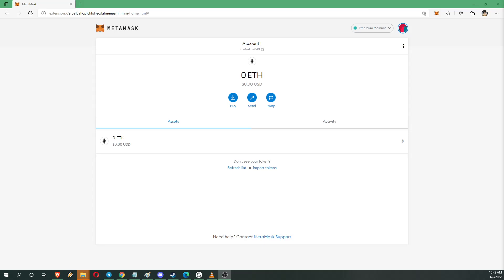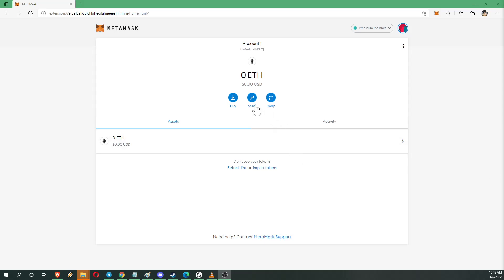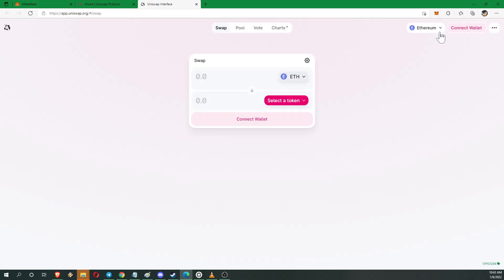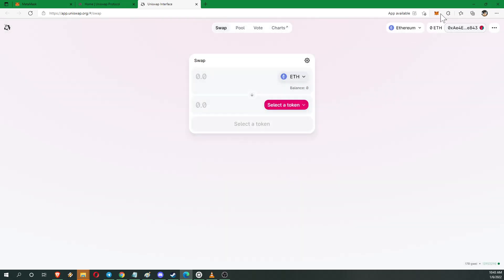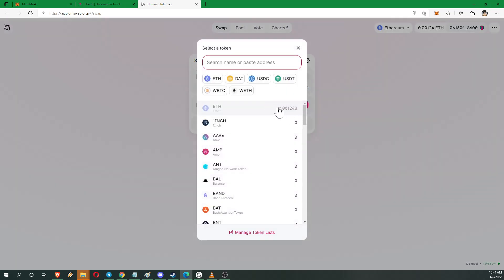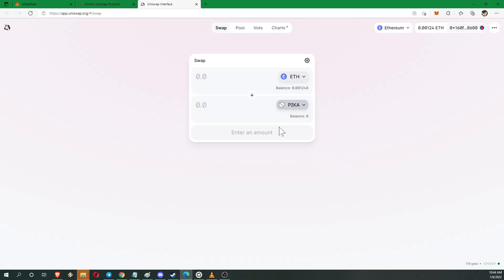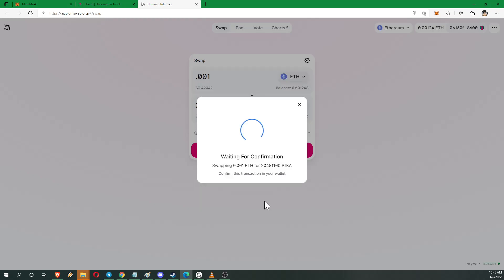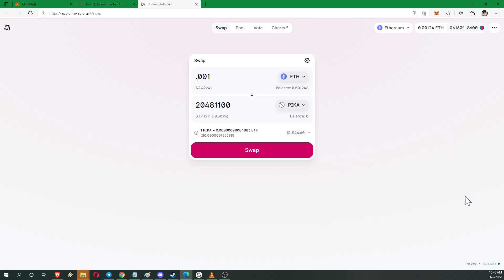How to swap ETH for ERC-20 token on UNISWAP Ethereum Mainnet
Want to know how to buy almost any ERC-20 token with ETH, using METAMASK connected to Uniswap?
!!  IMPORTANT - Be sure to add the token you wish to swap to your METAMASK so that you can see the amount once the swap is complete. (click add token and search or paste the token's contract #)
•  Click Launch app button
•  Connect your wallet (you may be automatically prompted depending on your wallet) – you should see it connected on the top right of the Uniswap platform. Ensure it is the correct wallet.
• find the desired token you wish to trade its best to confirm it is in fact the correct token. I found this token address at pikacrypto.com 0x60f5672a271c7e39e787427a18353ba59a4a3578
•  You may be prompted to confirm this is the token you wish to trade – Uniswap will give a warning that anyone can make a contract with any name. This is standard and good advice: double check that you have the correct token.
•  Select Eth as the top token in the swap interface if it isn't already
•  Input the amount of Eth you want to swap
•  Click the gear icon in the top right of the swap interface and change the slippage if swap button does not appear to change slippage % also check you have enough to cover gas fees
•  You are all set to check the amount of Pika you are expecting to receive and click swap!
•  You will be prompted to confirm the swap – check the information one last time and click confirm
•  Metamask should then prompt you to confirm the transaction giving estimated costs of gas fees.
•  You can choose to accept or reject the transaction – if you are happy with the gas fees
•  Remember gas fees can be changed depending on how fast you wish your transaction to proceed. If there is a large volume of buys you may want to adjust the gas to fast, generally we suggest using normal (medium) gas fees as your transaction should proceed without issue.